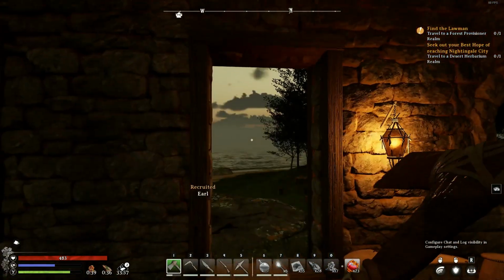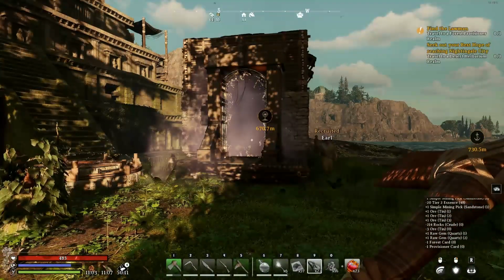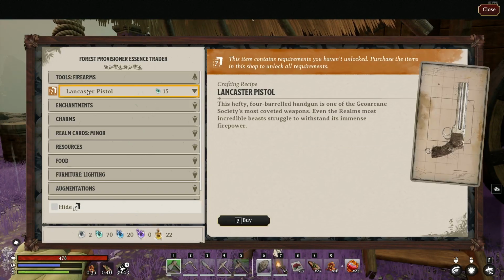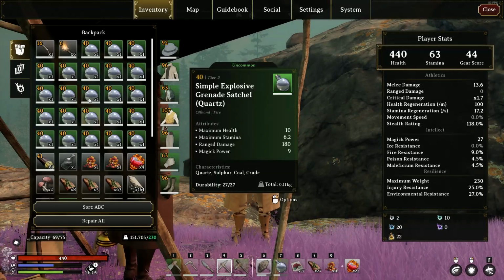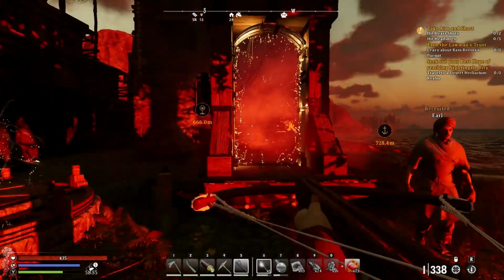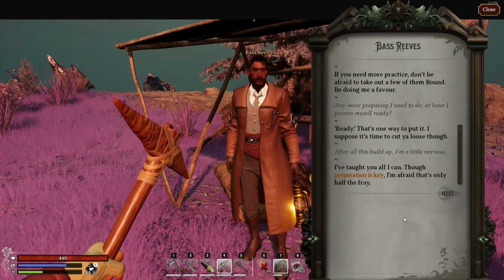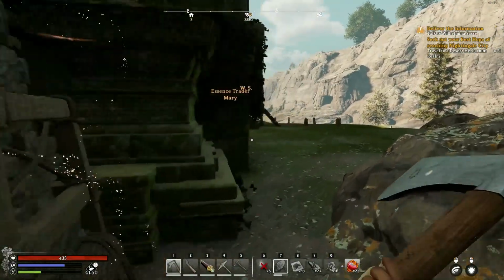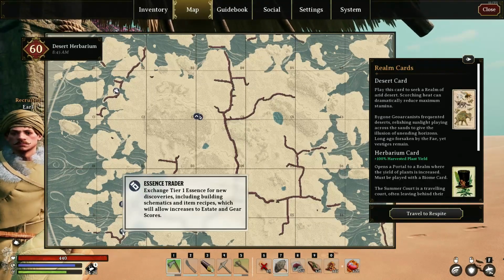Nightingale - Series 1, Episode 9 - "The Lawman"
We push on to find The Lawman after scouring the Forest Provisioner realm.
Lots of base upgrades and a couple of shooting lessons!

Thanks to:

Fonts from Fontspace.